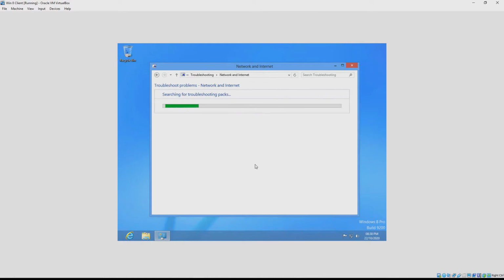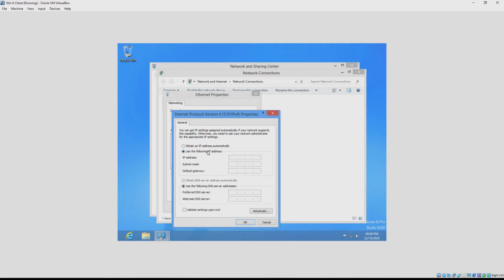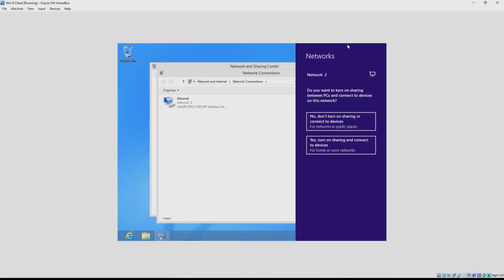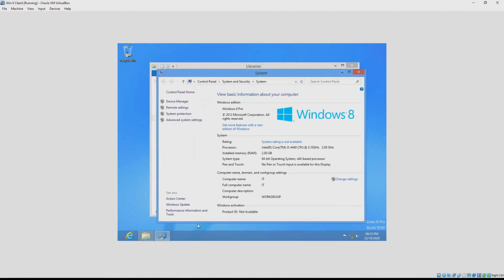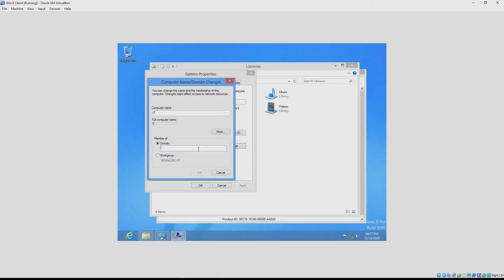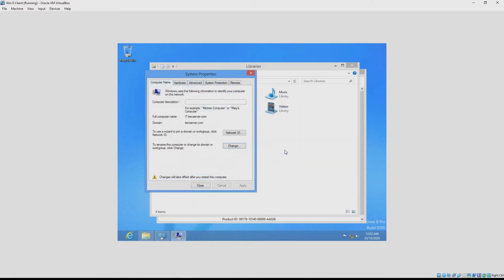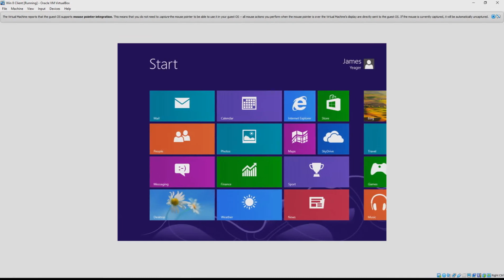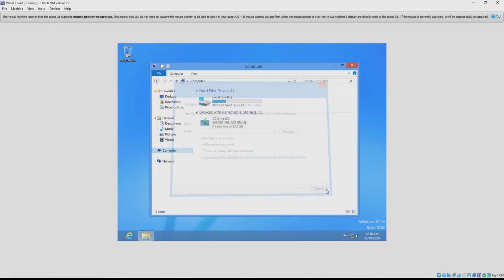Adding A Client to The Domain